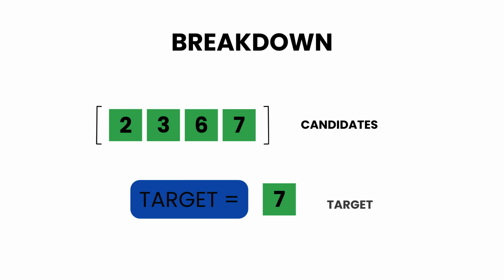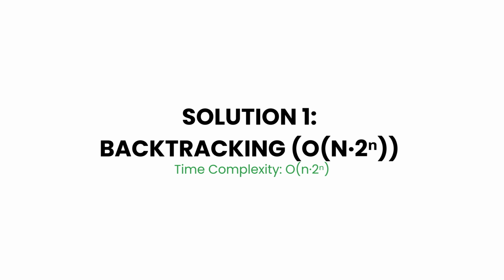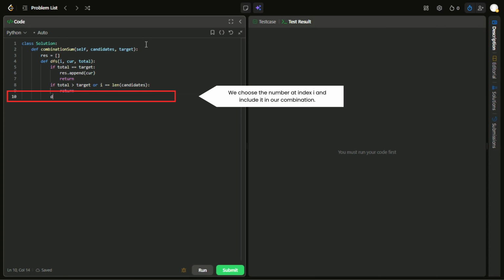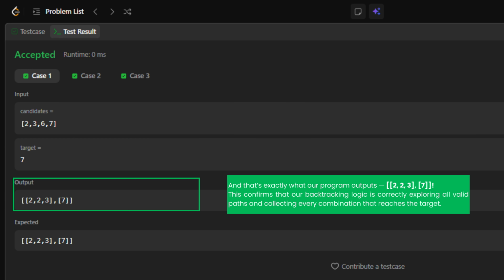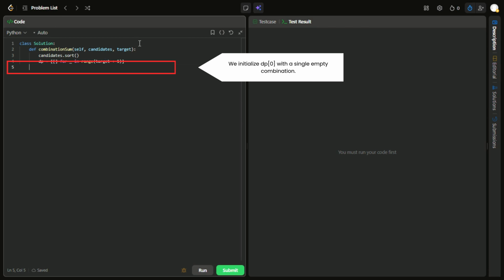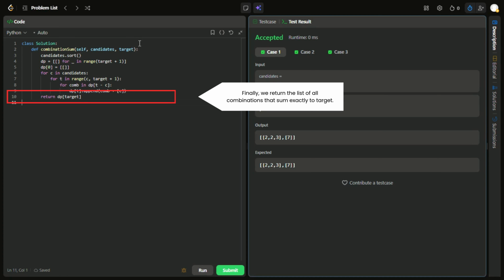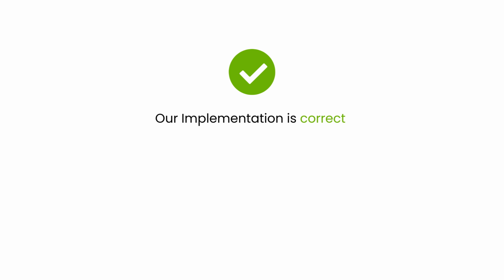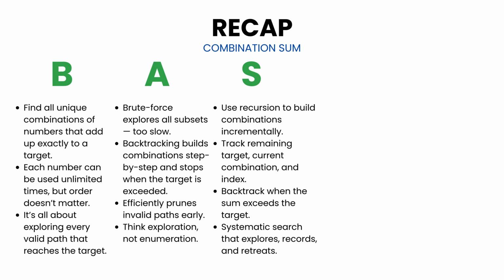Combination Sum - LeetCode 39 | Combinatorial Backtracking (Python)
Combination Sum is LeetCode 39, a classic "Combinatorial Backtracking" problem from the Backtracking & Greedy track. In this video we break it down step by step in Python - from the brute force to the optimal, pattern-based solution - with a full code walkthrough and time/space complexity analysis.

💡 Backtracking is just DFS over choices with an undo step - nail the choose / explore / un-choose skeleton and every permutation/combination problem looks the same.

🧩 Building block: P41 Combinatorial Backtracking - Choose, explore, un-choose: a recursive loop that builds every valid combination and backs out.

⏱ CHAPTERS
0:00 Intro
0:30 Problem & Examples
5:56 Complexity Analysis
7:54 Recap & Key Takeaways

🏢 Frequently asked at: Airbnb